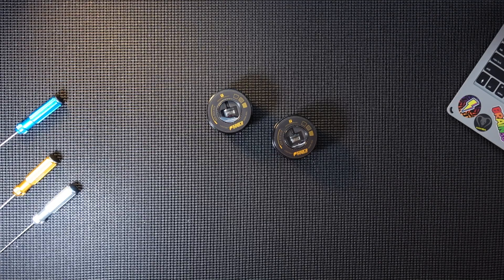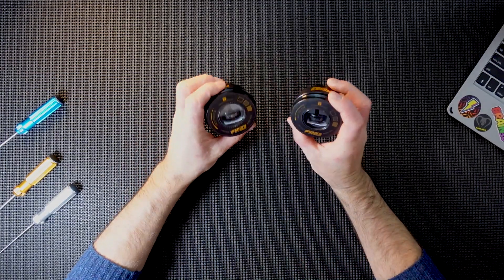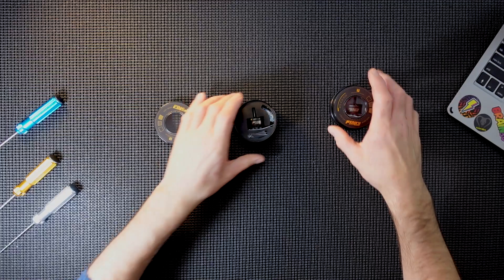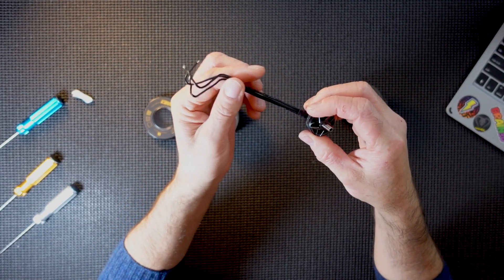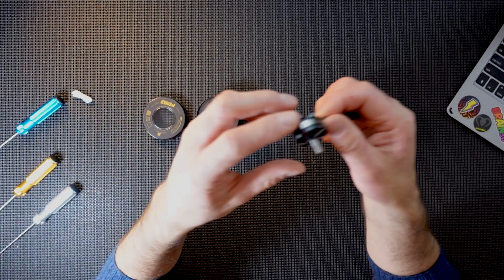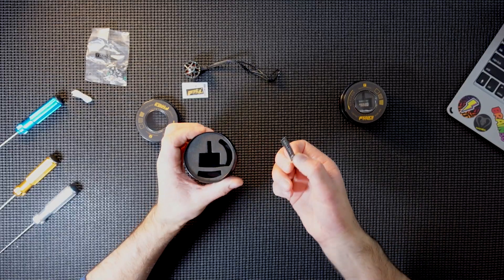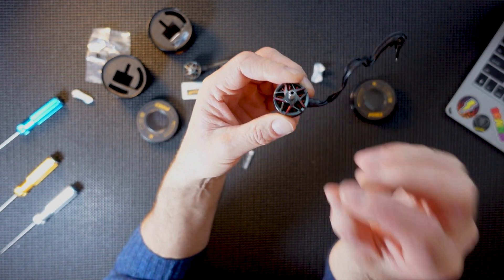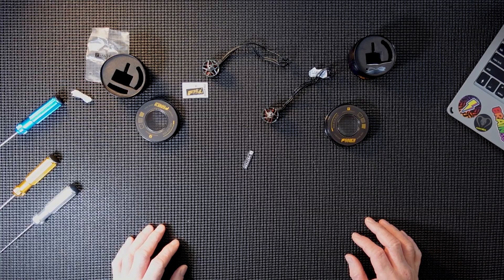The T-Motor F60 PRO IV V2.0 Motor, built for high-speed racing and freestyle.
A un-boxing of the NEW T-Motor F60 Pro IV v2.0

The F60 Pro IV has been upgraded to V2.0. This motor continues the lineage of great FPV racing motors by T-Motor. The Pro IV provides more thrust and increased durability compared to its predecessor.

The 1950KV is equipped with high-temperature silver-core windings able to withstand up to 88C, after 100% throttle running 1 min, while the 2550KV can withstand 61C after 100% throttle running 1min. The overall stability of the motor has been enhanced.

Each Pro IV V2.0 motor is supplied with high-quality EZO bearings for maximum performance and lifespan. The new bell design looks amazing, while also providing the same non-slip propeller grip like the Pro III.

Features
    EZO bearing
    Antislip design
    Lock screw for easy motor bell removal